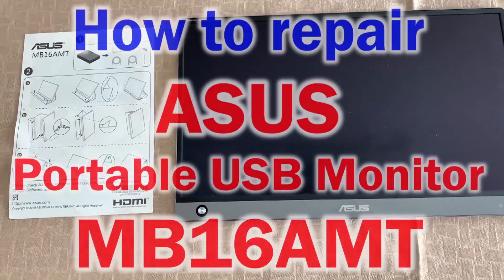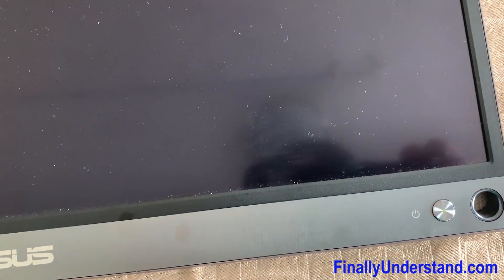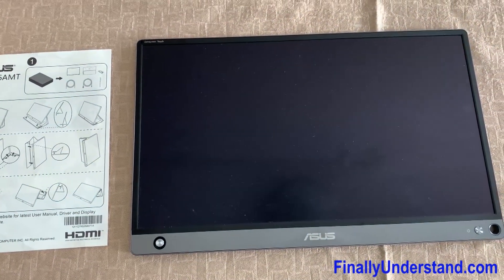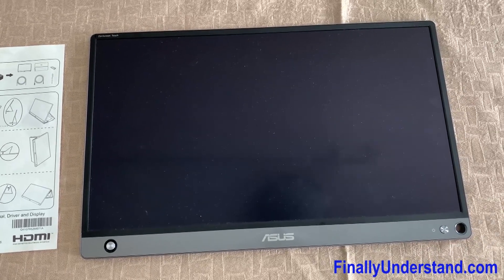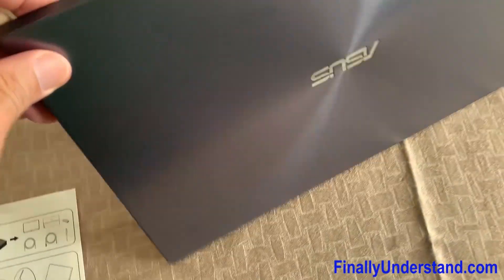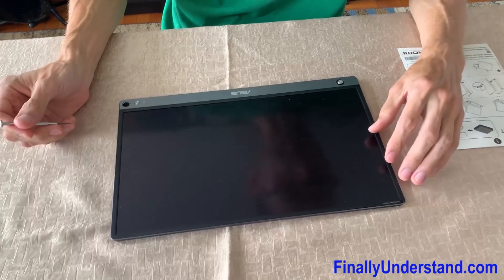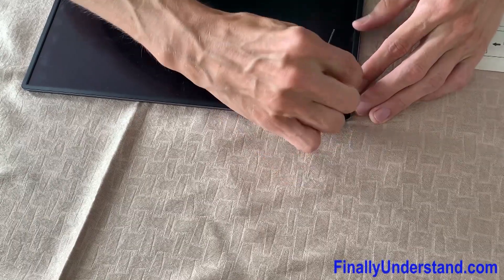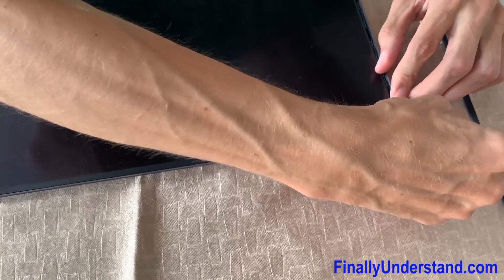How to Repair ASUS MB16AMT locked with the black screen and green light on the power button STEM Edu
How to Repair Portable USB Monitor ASUS MB16AMT, locked with the black screen and green light on the power button (tutorial) STEM Education.